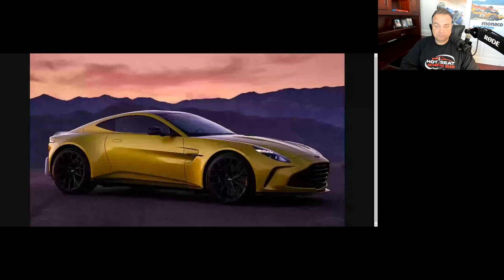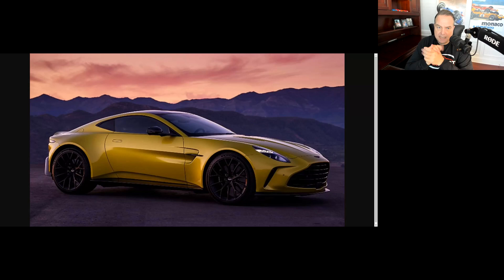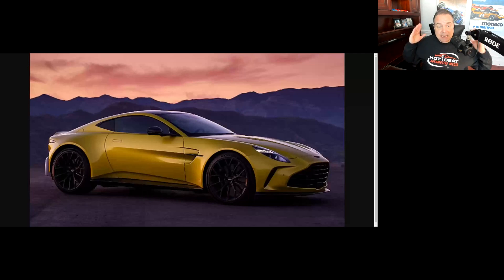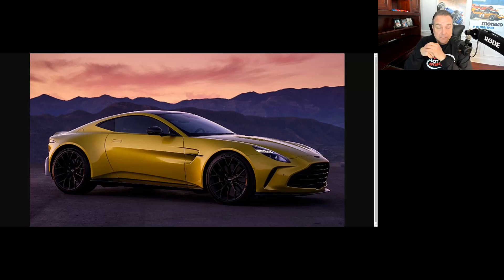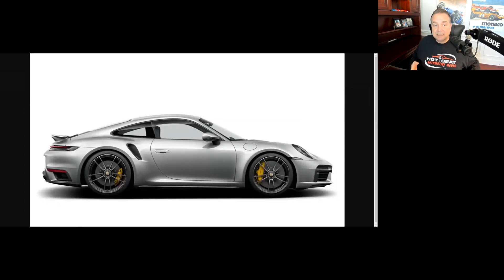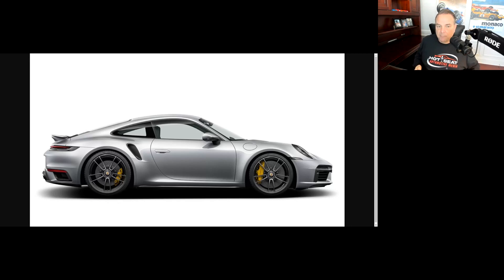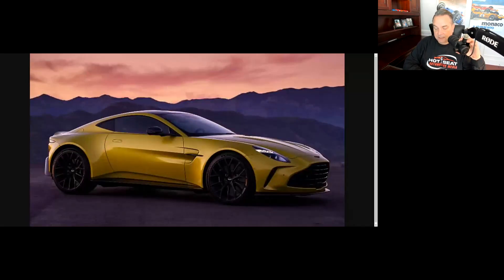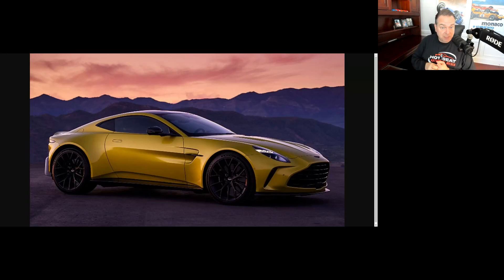New Aston Martin Vantage - more performance, higher price tag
New Aston Martin Vantage - more performance, higher price tag!  CJ shares his thoughts about the incredible new Aston Martin Vantage.  There is a lot to like about this car, but it is in the market segment with a lot of stiff competition.